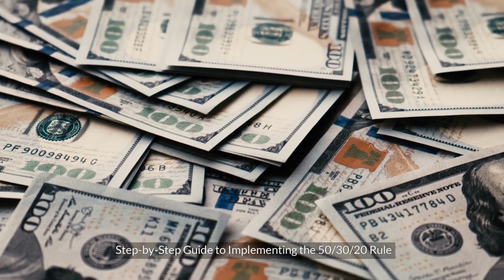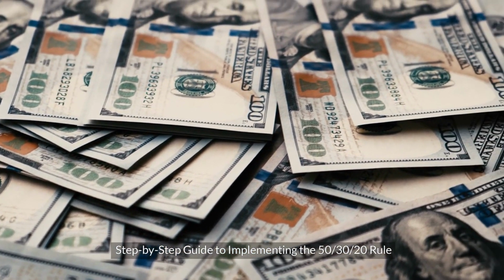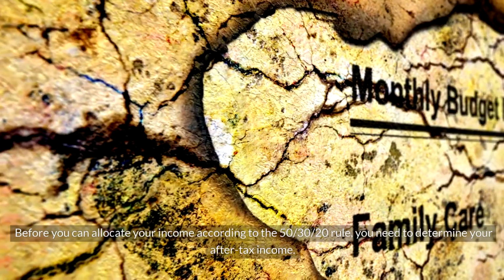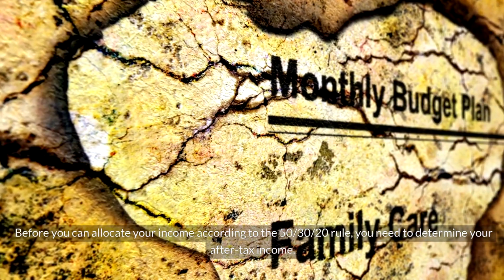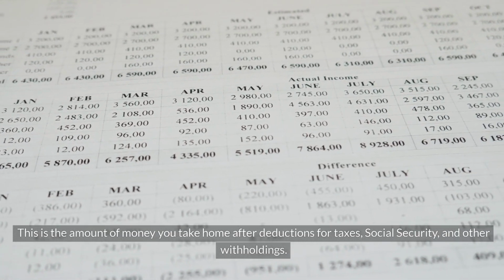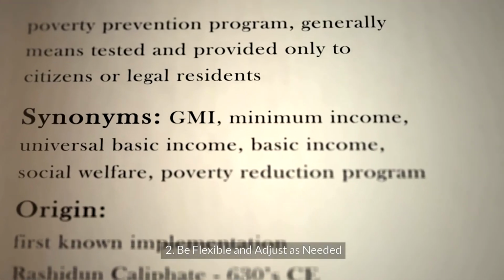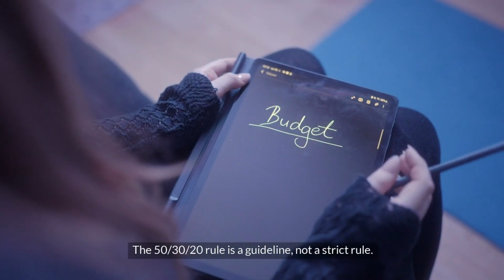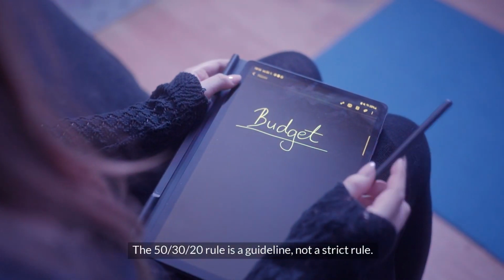How to Use the 50/30/20 Rule to Manage Your Finances Effectively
The 50/30/20 rule is a simple yet powerful budgeting method that can help you manage your finances more effectively. This article explains how to allocate your income into three categories—needs, wants, and savings—using this rule. Learn how to implement the 50/30/20 rule to balance your spending, save for the future, and achieve greater financial stability.